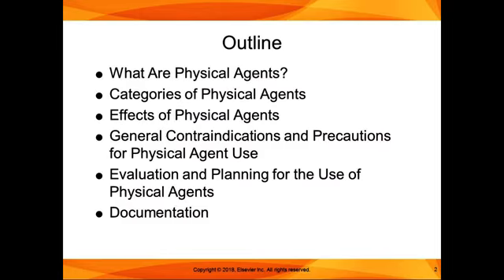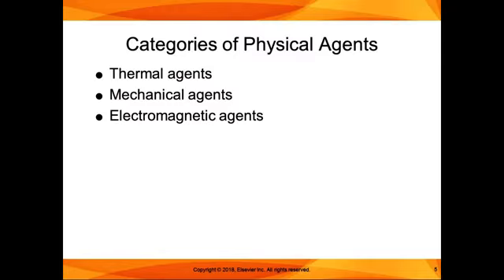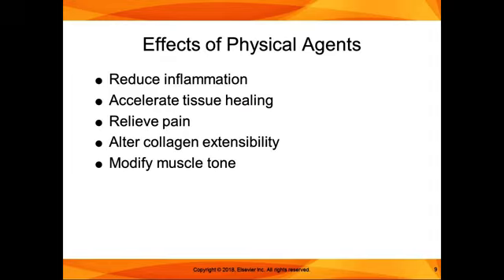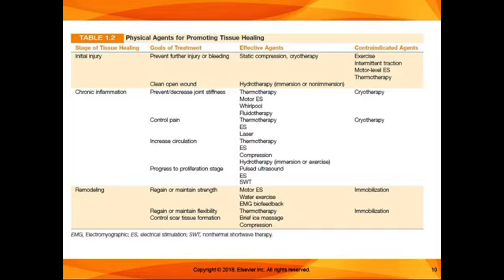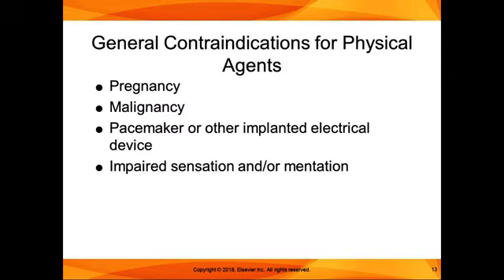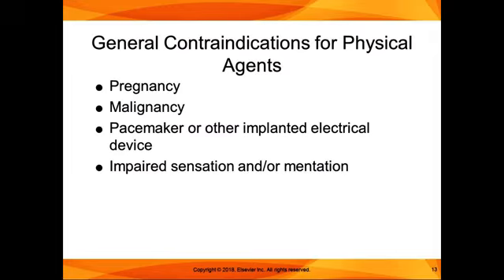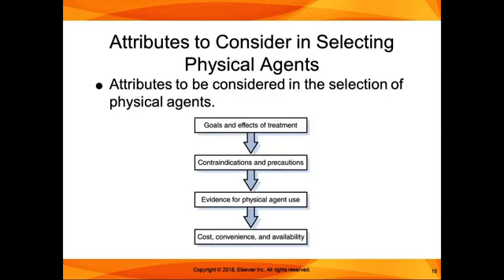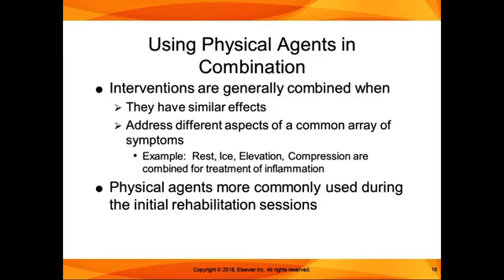محمود حميد علاج كهربائي مقدمة للمساق